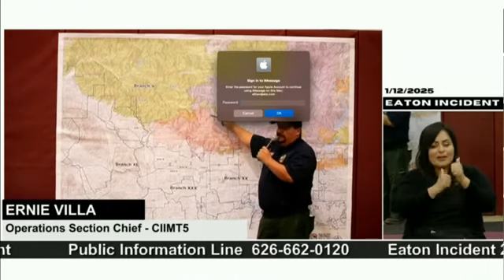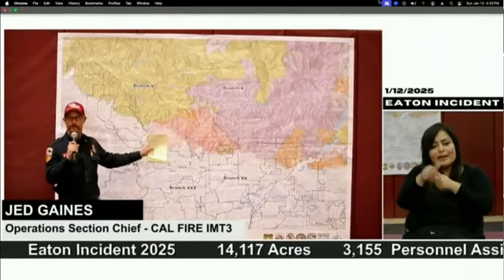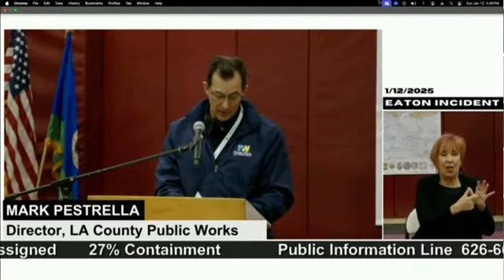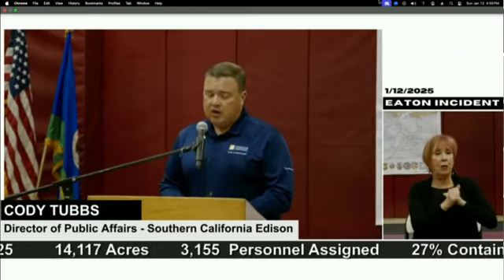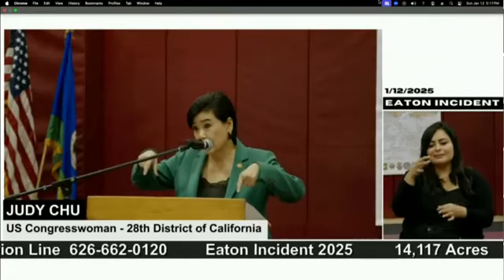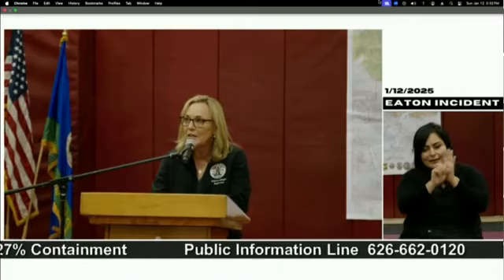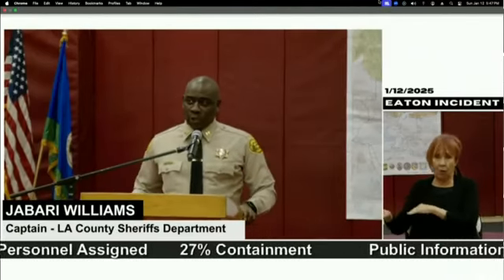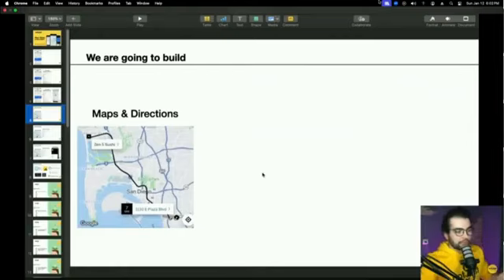Los Angels Wildfire Eaton Press Conference